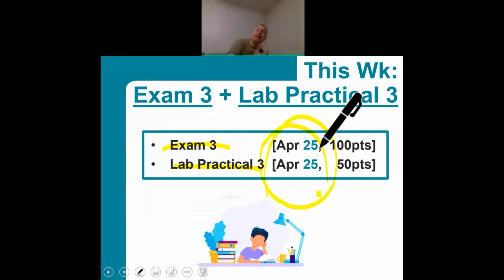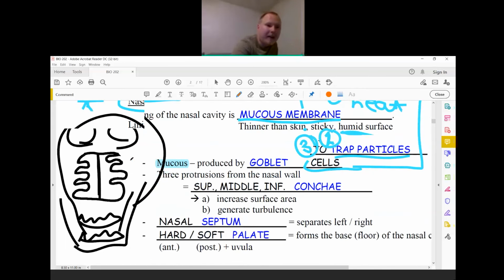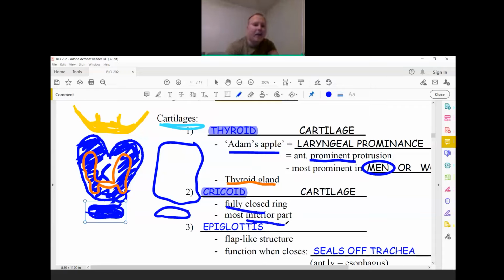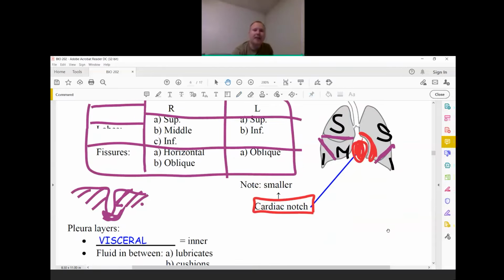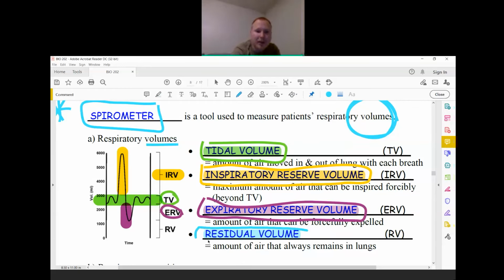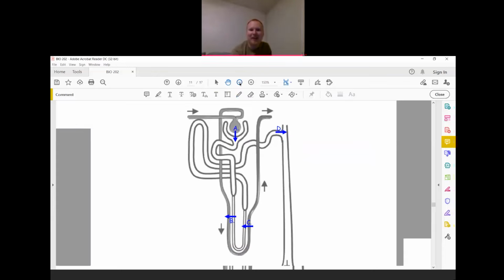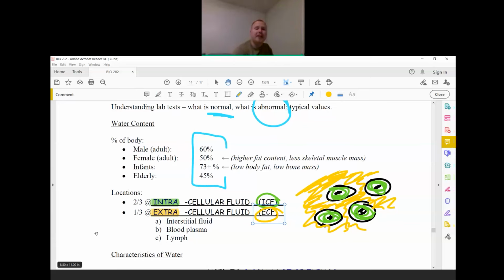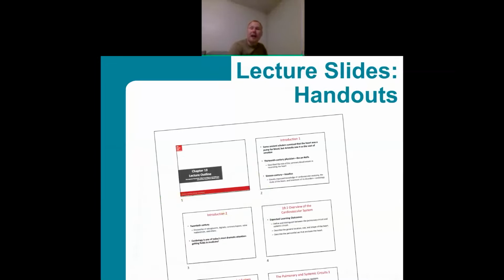CG BIO202 / Wk 14 Weekly Live Online Meeting 04/19/2021 PM - Exam 3: Respiratory + Urinary + Fluids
This is a recording from Wk 14 Exam 3 review session. This session focuses on reviewing the Study Guide, with other topics addressed briefly. By the end of this week we are about 3/4 through the course, so let's finish off strong!
There are no new assignments for this week. Instead, complete the Lab Practical 3 and Exam 3 by the end of the week (04/25/2021).
The main role of respiration is supply of O2 to the body and remove CO2. We review parts of the respiratory system: nose is main route of entry for the air, with mouth being recruited when additional air is needed. Note, the hair of nares filter air. Nasal cavity is lined with mucous membrane, a thin, sticky and humid surface. It is lined by mucous, produced by the goblet cells. Three (sup., middle, inf.) conchae provide increased surface area and generate turbulence. Nasal septum separates right and left sides of the nasal cavity. The role of nasal cavity is: filtering, heating and moistening the incoming air. Paranasal sinuses are: frontal, maxillary, sphenoid and ethmoid sinuses. They reduce weight, provide voice resonance, serve in shock absorption, and play a role in the immune system. Pharynx is a skeletal muscle tube that runs in three parts: naso- (post. to nasal cavity), oro- (post. to oral cavity), and laryngopharynx (post. to epiglottis/until larynx). Larynx, running between C3 to C6, attaches superiorly to hyoid bone. In addition to muscles and elastic tissues, it is made of major cartilages: thyroid (note: laryngeal prominence=Adam's Apple), cricoid (fully closed ring, most inf.), epiglottis (flap-like, seals off trachea when swallowing), arytenoid (triangular, moved by muscles to manipulate tension of the vocal cords), corniculate (tiny tips on top of arytenoids), and cuneiform cartilages (within the mucous membrane). It serves as an airway, separates the routes for air and food, and is the site of voice production. Vocal cords are a set of two pairs of elastic fiber bands, with the space between them known as (rima) glottis. Trachea is made of c-shaped cartilage rings. It divides into two primary bronchi at carina, with the right 1st bronchi being steeper. This is why inhaled foreign objects are often found in the right lung. As we move down the respiratory tree the amount of cartilage decreases, and smooth muscle increases. Parts of the lung are identified: root, costal surface, apex, base, and hilum. The right lung is larger, with horizontal and oblique fissures (sup., middle, and inf. lobes). Left lung is smaller due to the heart taking much of its space, having only oblique fissure (sup. and inf. lobes). Pleura around the lungs establishes negative pressure that keeps the lungs expanded. Alveoli are the smallest terminal ends of the respiratory tree, and major sites of the gas exchange. Phases of respiration are: pulmonary ventilation, external gas exchange, gas transport, and internal gas exchange. Ventilation can be assessed with spirometer. Respiratory volumes (tidal vol., inspiratory/expiratory reserve vols., and residual vol.) can be used to calculate capacities (inspiratory, functional residual, vital, total lung capacity). Gas exchange is driven by partial pressure difference, with most of O2 transported in blood as hemoglobin and CO2 as bicarbonate.
For urinary system, we note from kidneys: cortex, medulla, pyramids, and pelvis. We focus on nephron, as a structural and functional unit, with the following structures: afferent/efferent arteriole, glomerulus, glomerular capsule (Bowman's c.), prox./distal convoluted tubule, nephron loop (loop of Henley), collecting duct. Note fluid movements filtration, reabsorption, secretion and excretion. Also ureters, bladder, and urethra are discussed.
Fluid content of human is approx. 45-73%, with majority being inside the cells. Water serves as a great transport media to carry solvents. Osmoreceptor-ADH mechanism is discussed using homeostatic control mechanism loop model. Be familiar with tonicity (hypo-, iso-, and hyper-tonicity). Body pH is regulated by: buffers (fast acting chemicals), respiration (moderate speed, breathing out), and renal mechanism (slow, most potent).
You are provided a list of relevant structures to revise for Lab Practical. I encourage you to work through the practice version of Practical 3, preferably a few times. Handouts of Lecture Slides are available. I am happy to extend and re-open assignments as needed, message me a request with details of the assignment/s involved. Tutoring is offered in a virtual format at Cranium Café.
As always, I am happy to answer any questions that you may have -- may they be related to the course content, assignments or technical matters.
Have a great week -- let's wrap up this semester on a high note!